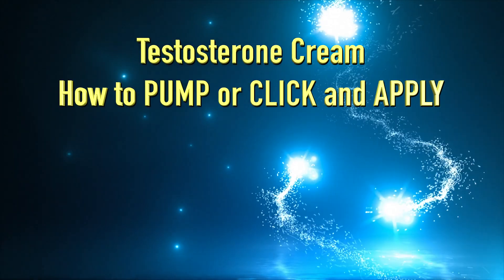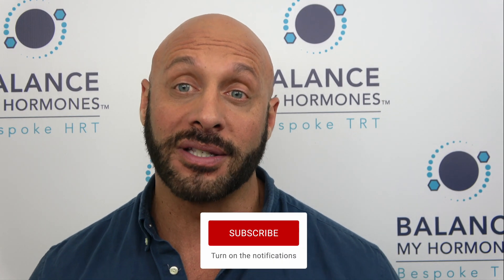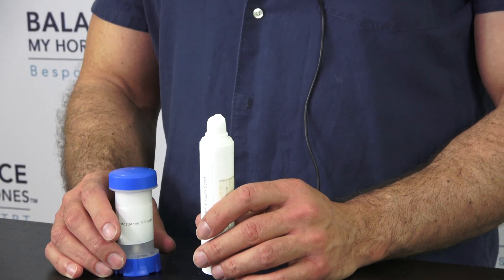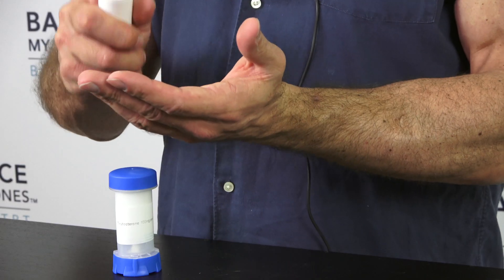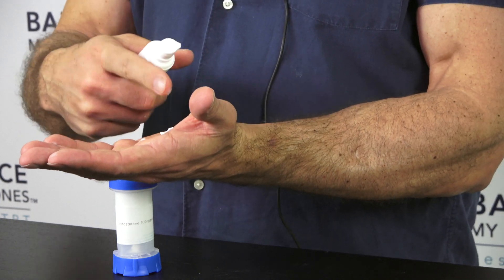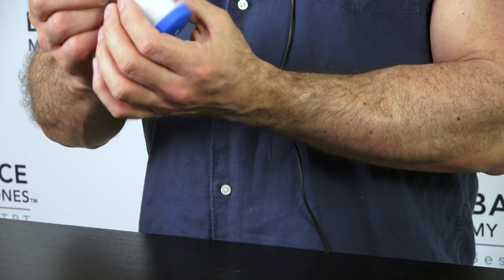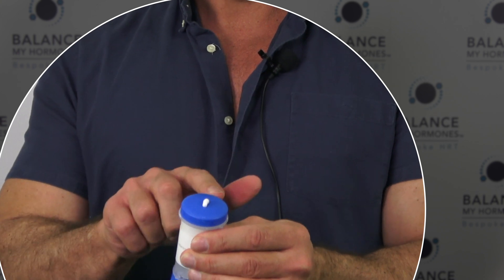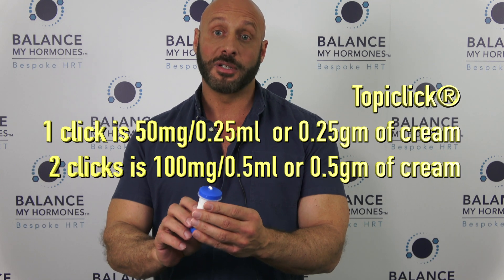Topiclick Testosterone Cream or Pump? How to use and apply compounded testosterone cream to scrotum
scrotal application of testosterone - scrotal application of testosterone cream: pros and cons between pump dispenser and topiclick dispenser.
Guide with various dosage chart displayed.
What is the difference between the testosterone cream with a pump and the testosterone cream with topiclick® dispenser.
What is a 20% testosterone cream?
 What are the optimal doses with scrotal application of testosterone cream?..

There may be higher dihydrotestosterone dht with scrotal application of testosterone cream vs im trt injections.
testosterone cream for men scrotal application over gels and injections.

what's the common dosage of scrotal testosterone cream?

scrotal testosterone cream benefits.

this video teaches you how to use either the testosterone pump or the topiclick cream. Special trips and tricks for easy application.
Pharmacokinetic studies on the absorption of testosterone cream on the scrotal skin show 8 times higher absorption rates than on the shoulders..

Many men prefer to use scrotal application of testosterone cream over gels and injections for TRT in the UK.
transscrotal testosterone cream - transscrotal testosterone cream & safe practice
testosterone cream for men - scrotal application

scrotal testosterone cream dosage
scrotal application of testosterone cream benefits..
compounded testosterone cream where to apply - using a topi-clock dispenser to measure and apply compounded testosterone cream.

🇬🇧TRT in the UK 🇬🇧and 🇪🇺TRT in Europe🇪🇺

This Specific License is granted by Artlist Ltd (hereinafter: "Artlist"),  as of 01 Apr 2020, regarding the use of the song New Way created by Young Rich Pixies